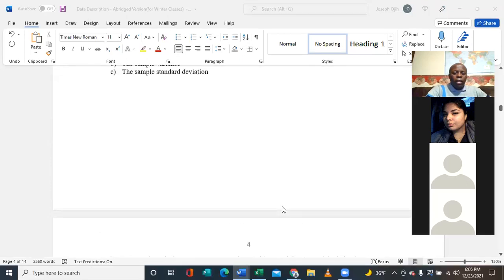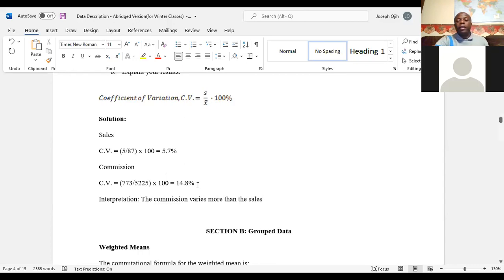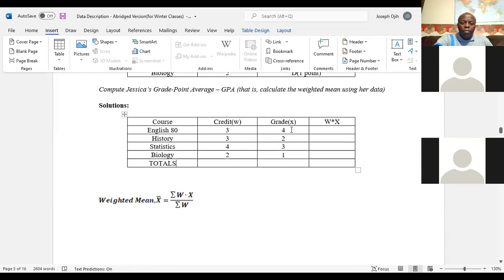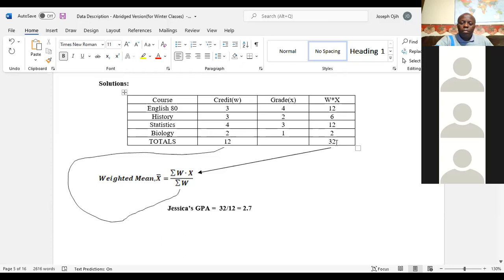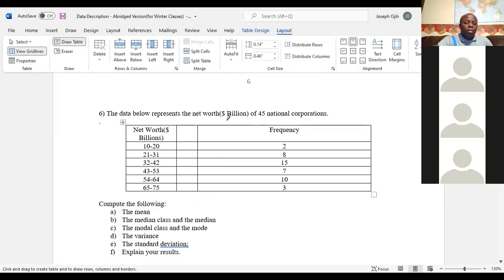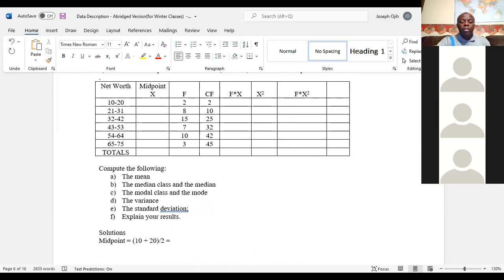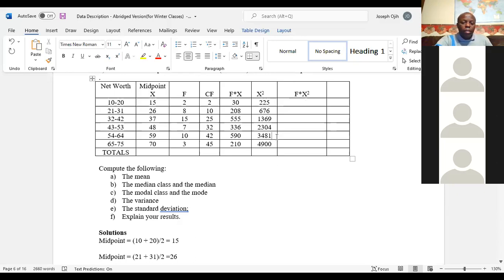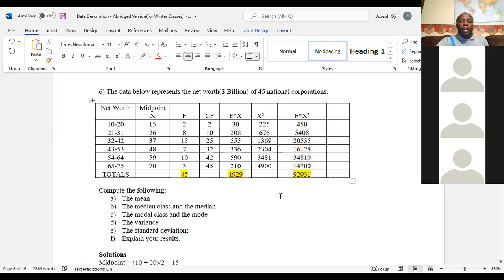Coefficient of Variations, Weighted and Grouped Mean (A Class Session)